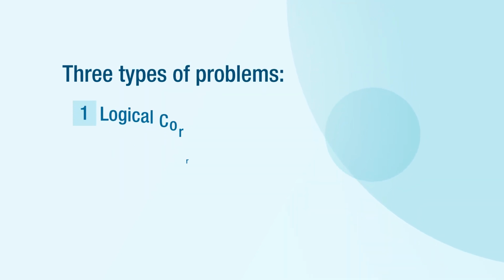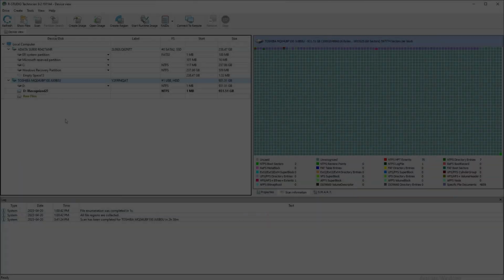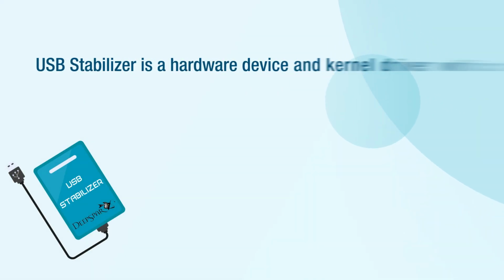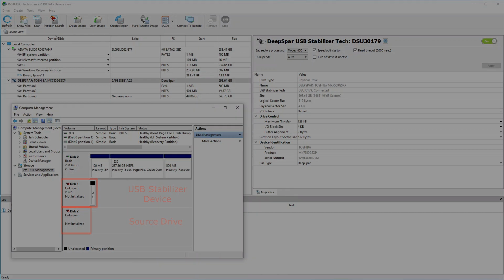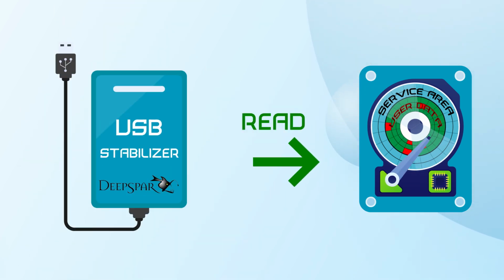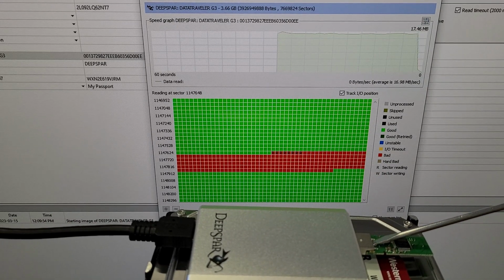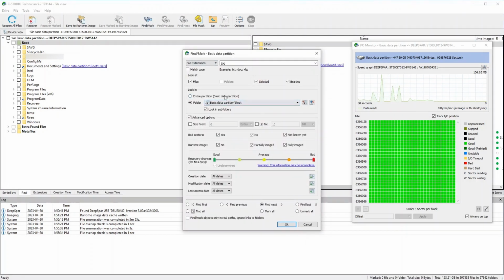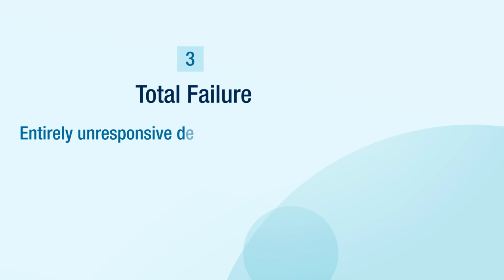R-Studio Technician & USB Stabilizer Tech Bundle Demo Video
This demo video shows how our bundle handles logical corruption and hardware read instability issues. This bundle can be purchased from either DeepSpar or R-Tools for the same $899US price: